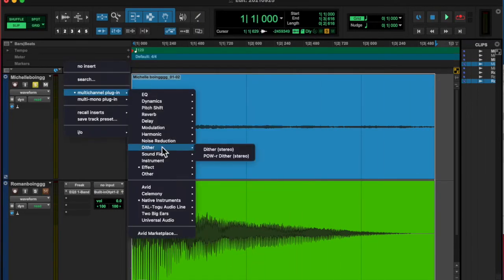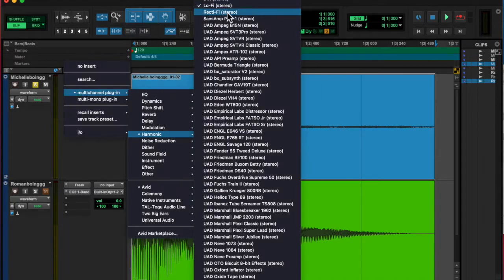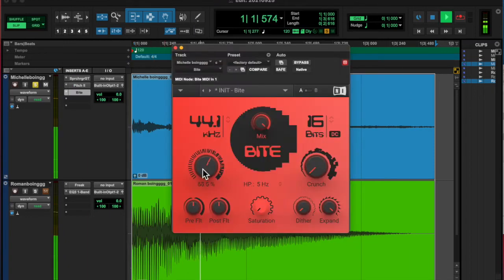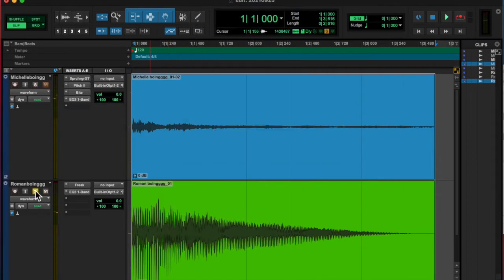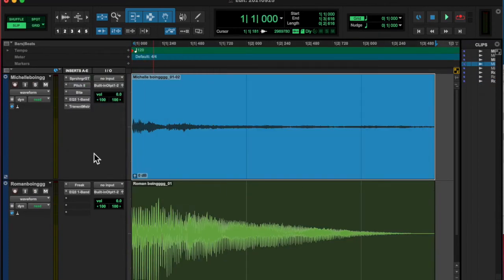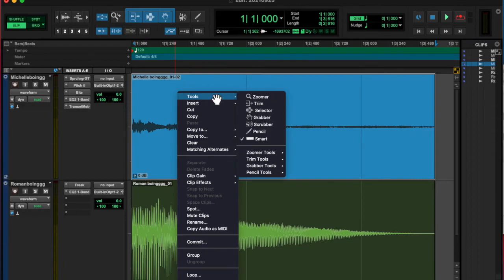20210925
boiiiiing!

Michelle and I join boing forces to create the shittiest sounds in town.